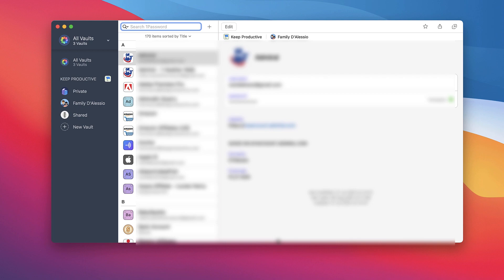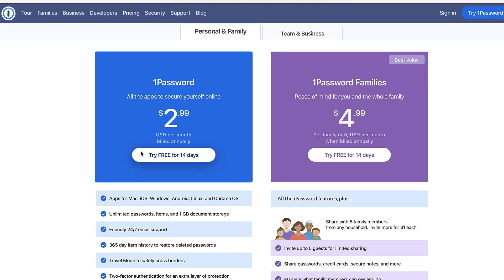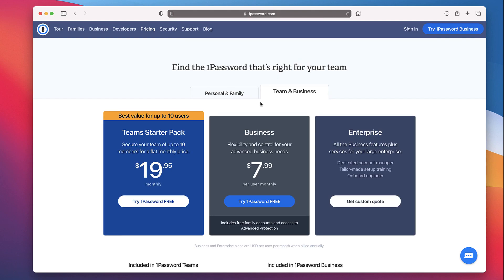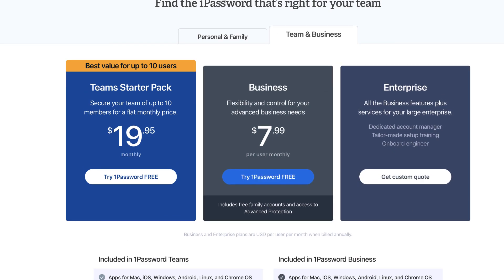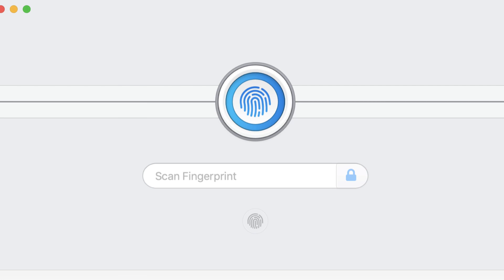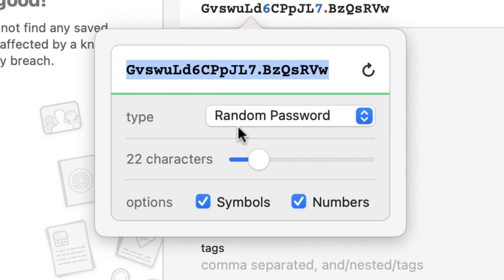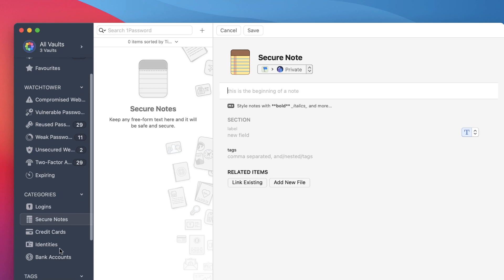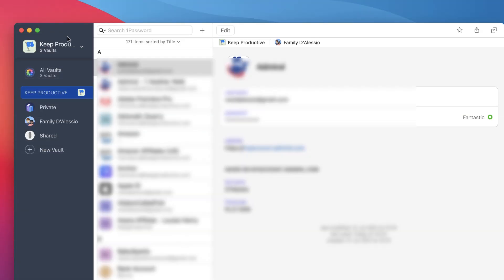1Password 7: App Review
Stop doing busywork! Try Bento Focus Find the best productivity tools with our Password management is a very beneficial practice becoming more mainstream as the world goes further into the digital realm. 1Password is one of those options, today, we'll explore 1Password 7 and how Francesco uses it for work and life.

🌿  DISCOVER MORE